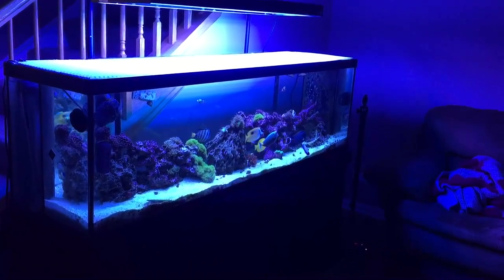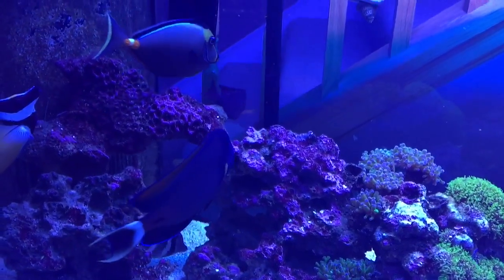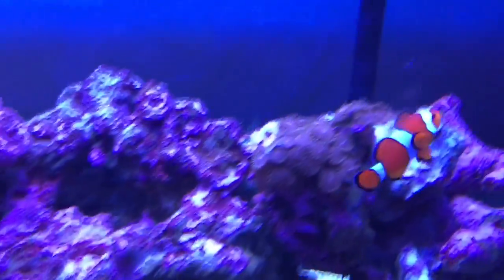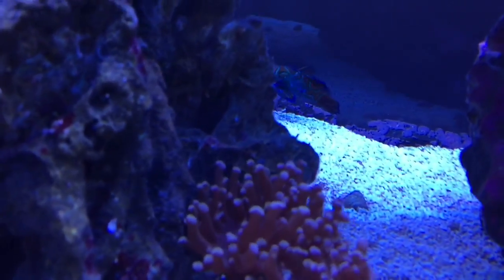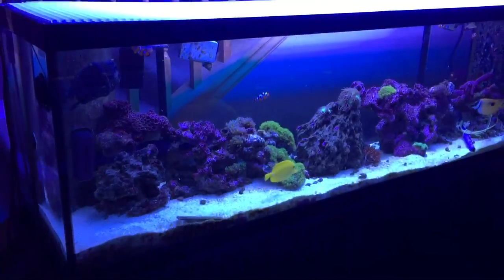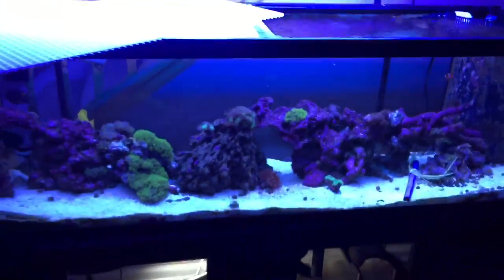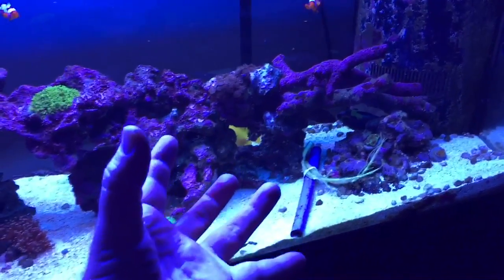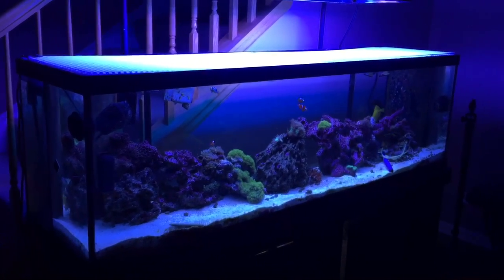saltwater aquarium update - April 2017 - keep it simple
125 gallon saltwater aquarium update : April 2017 : rotter tube reef. saltwater aquarium reactors and dosing pumps cost money. I don't have the money to buy all that stuff and if I did I probably wouldn't use it. It clutters up under my tank and that's where I store all the stuff I need to get to quickly.  I don't dose anything or use reactors in my aquarium. I like natural and simple, relying mainly on mother nature for my reef tank. As of this writing, I do a 10% water change every 3 weeks and that is to replace trace elements such as calcium, magnesium, etc. naturally. Since I have so much coralline aglae on my rock (purple on the rock) I will dose about 1/2 cup calcium crystals when I do a water change to add additional calcium to the water. coralline algae relies on calcium and i make sure to keep it between 450-500. I still dose sugar to keep nitrates down in the amount of 1-2 teaspoons daily. I replace 1.5 gallons of water daily due to evaporation. I will not use an auto top off unit to refill the aquarium as needed. auto top off units can break and overflow your sump and then you're in trouble.

rotter tube reef saltwater aquarium care that's fun and honest.

Tired of sump socks? Order the ROTTER TUBE filter for crystal clear aquarium water:

Steve Rotter
Elgin, IL
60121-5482